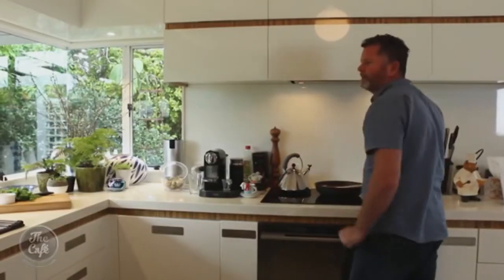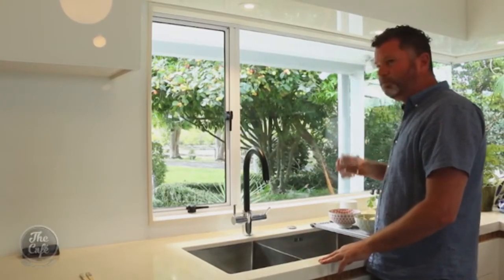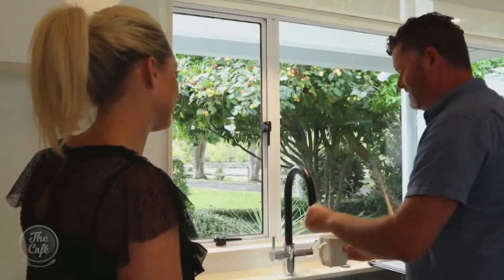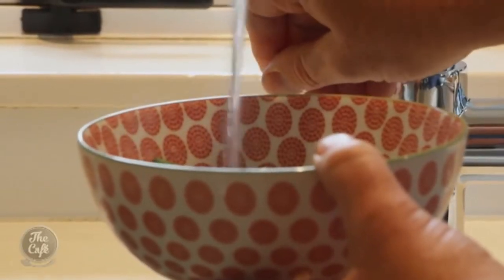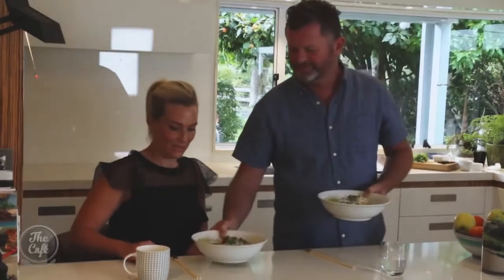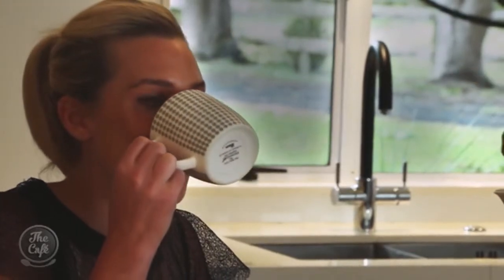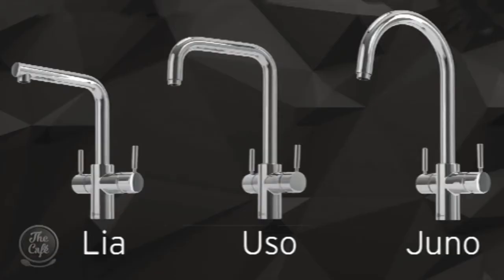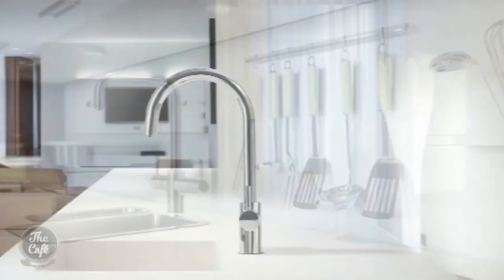Hamish tells us all about his the new addition to his kitchen